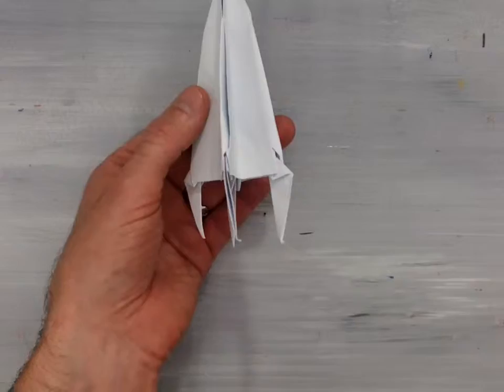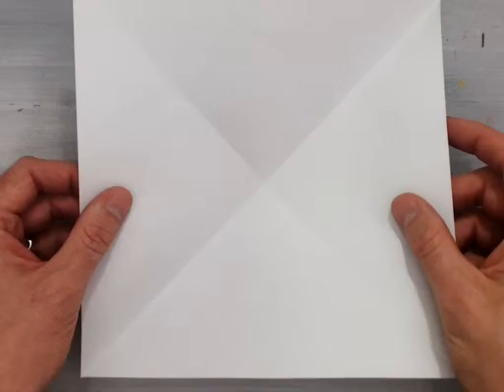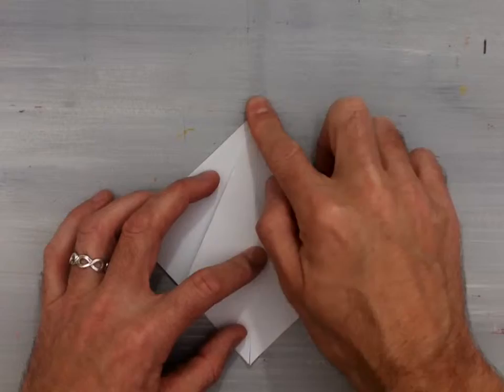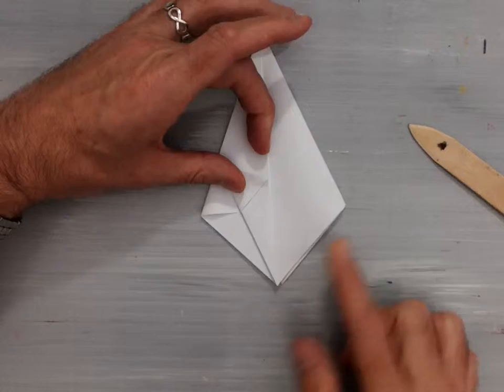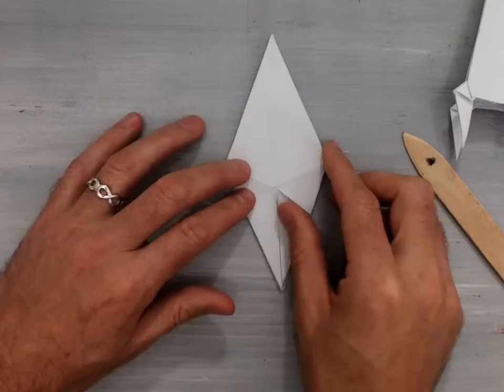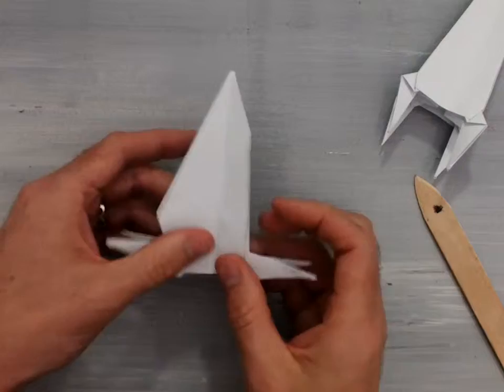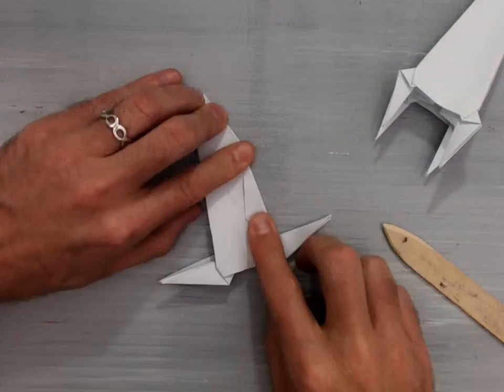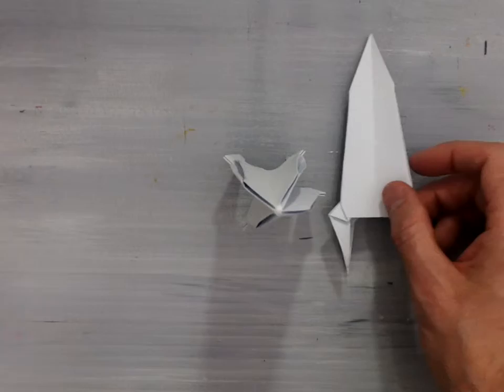Origami Rocket (Kasahara)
In this video I demonstrate how to fold the origami rocket from Creative Origami by Kunihiko Kasahara. This is a nice model that uses some nice inside reverse folds to make a classic rocket shape. I change the model a bit and add one extra step after the model is finished, in order to create some pockets to make the model hold together a bit tighter.